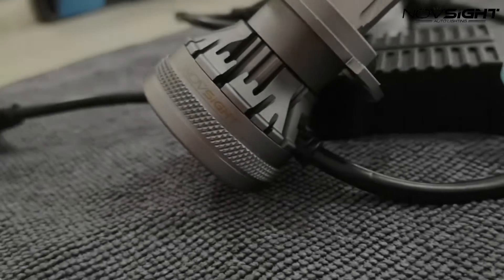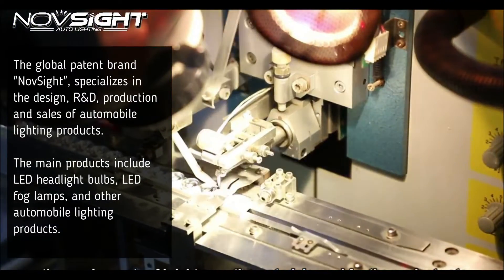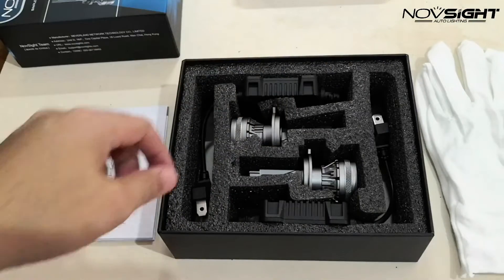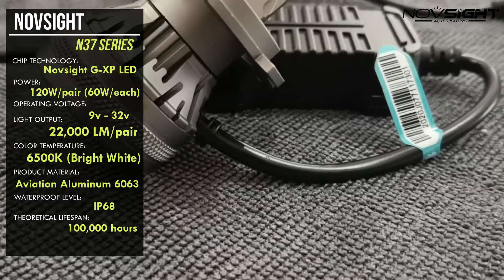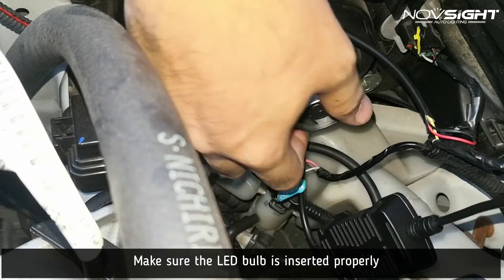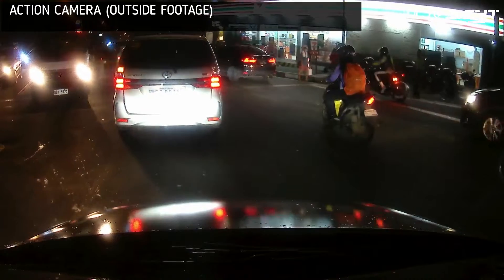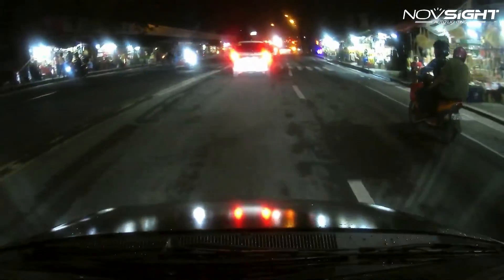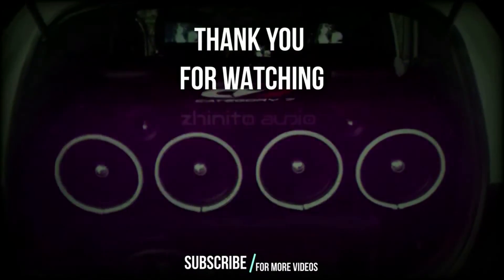Novsight N37 LED | Installation and Full Review |@NovsightAutoLighting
Here's a full review and installation video for Novsight's top of the line LED - the N37. Best Novsight LED model by far and widely used as vehicle's main headlight.

Do you want me to review your product?
Start and grow your own Youtube Channel!
Due to factors beyond the control of Car Bits TV/Dan Ordona, it cannot guarantee against unauthorized modifications of this information, or improper use of this information.  Car Bits TV/Dan Ordona assumes no liability for property damage or injury incurred as a result of any of the information contained in this video. Car Bits TV/Dan Ordona recommends safe practices when working with power tools, automotive lifts, lifting tools, jack stands, electrical equipment, blunt instruments, chemicals, lubricants, or any other tools or equipment seen or implied in this video.  Due to factors beyond the control of Car Bits TV/Dan Ordona, no information contained in this video shall create any express or implied warranty or guarantee of any particular result.  Any injury, damage or loss that may result from improper use of these tools, equipment, or the information contained in this video is the sole responsibility of the user and not Car Bits TV/Dan Ordona.